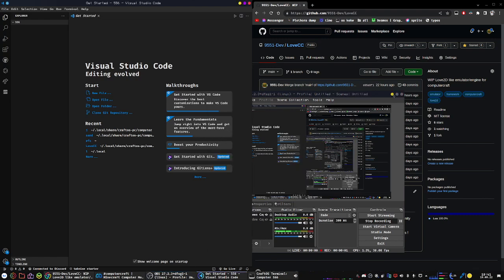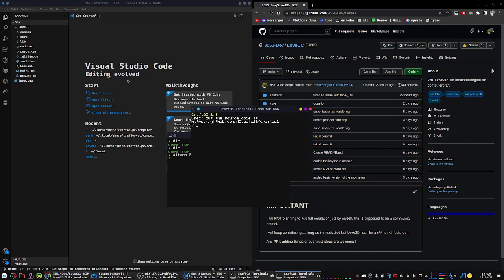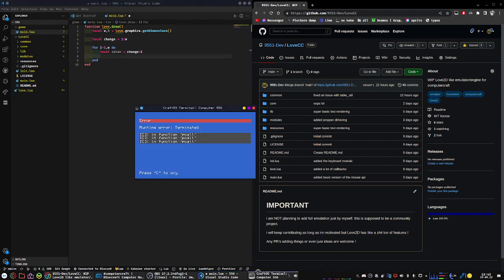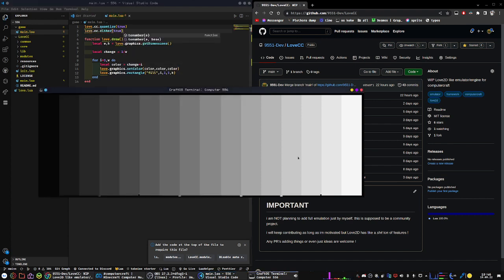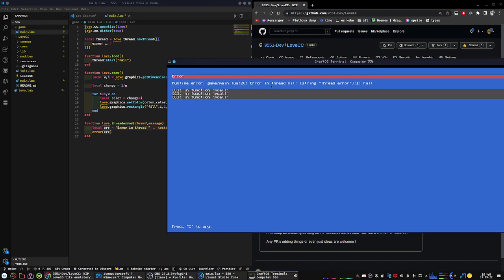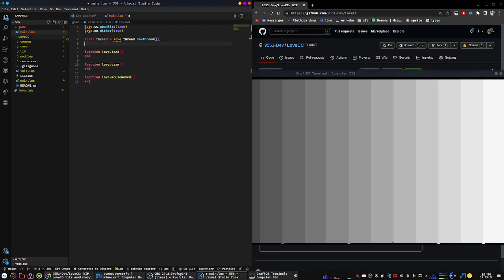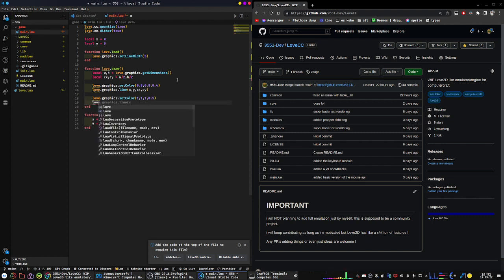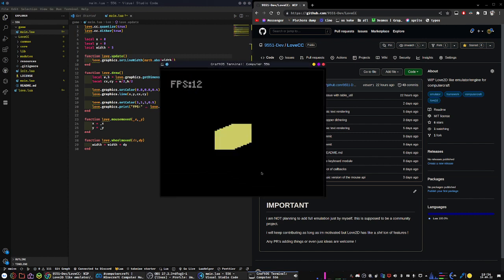LoveCC - Love2D emulator for computercraft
thought i will make a little video on how to use LoveCC :p

this has been my most recent project, hope you like it !